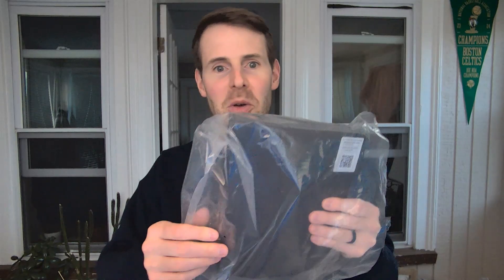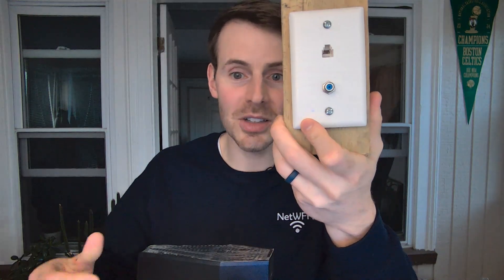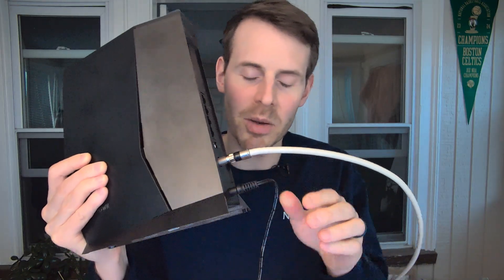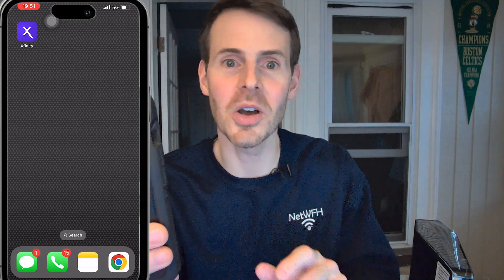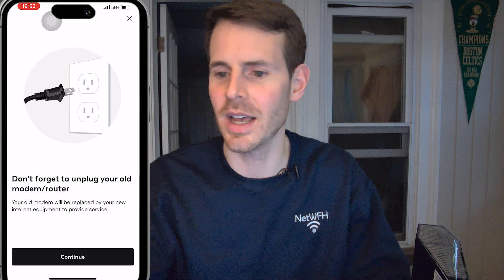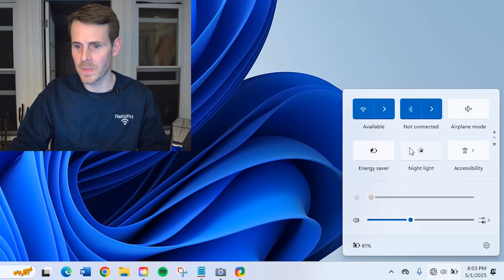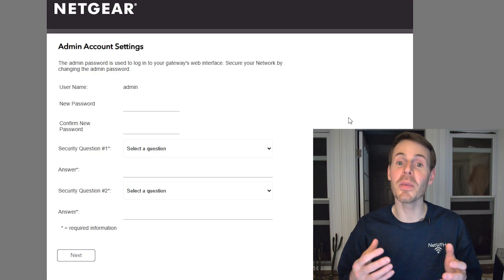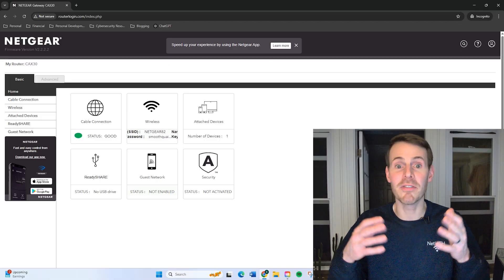How to Set Up a Modem Router Combo (Netgear Nighthawk AX2700)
In this video, I explain the steps you need to follow in order to set up a modem router combination device in your home network.

Now that your modem router combination device is set up, check out these other videos I’ve created that will help you further configure your home network:

0:36 Unboxing and setting up your device
3:19 Registering your device with your internet provider
6:07 Configuration of your modem router combo device’s settings

How to set up your modem router combo device
Setting up your modem router combo device is a fairly straightforward process. There are four main steps involved that you need to accomplish:

•Verify you have a working internet plan in place with your internet service provider (ISP): without a working internet plan, you won’t have internet access even after setting up your modem router combo

•Connect the necessary cables to your device: you need to connect the coaxial and power cables to your device in order to complete the setup process

•Register your device with your ISP: you can usually do this with your ISP’s application that lets you manage your bill, configure new modems, etc.

•Configure your device’s settings: you’ll need to set a password for your device’s settings, configure security questions for your device, etc.

Modem router combination devices are designed for simplicity, and it really shows with how easy they are to set up. It took me about 35 minutes to set up my device, and most of this time was spent waiting for my device to reboot and establish an internet connection.